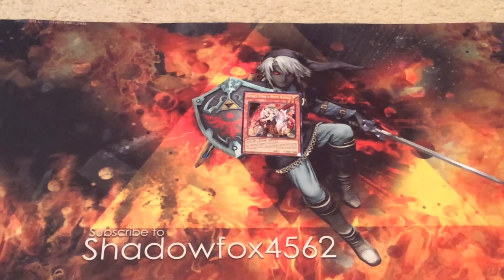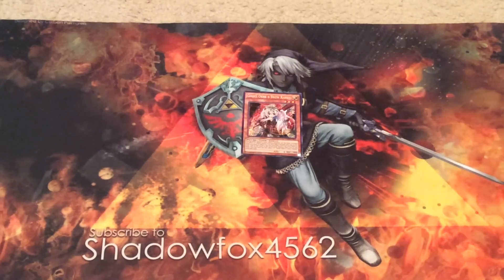Yu-Gi-Oh is ghost ogre & snow rabbit a good card???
My opinion on if this card is worth it.